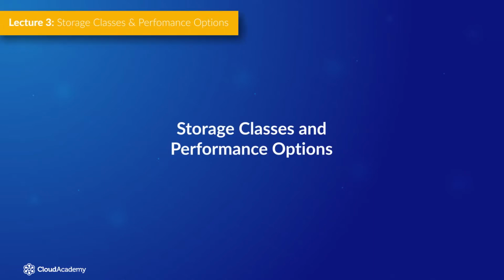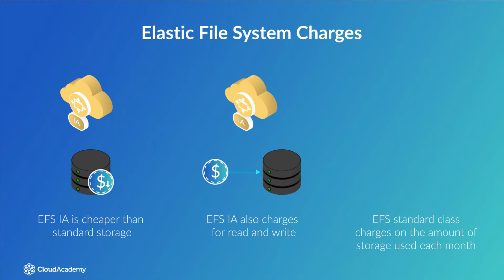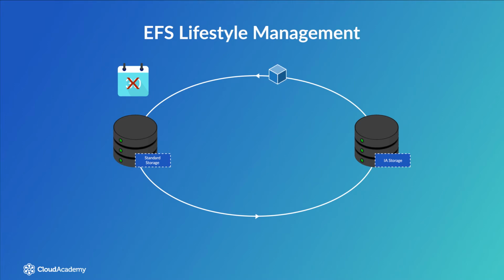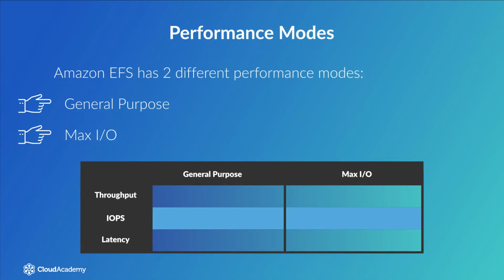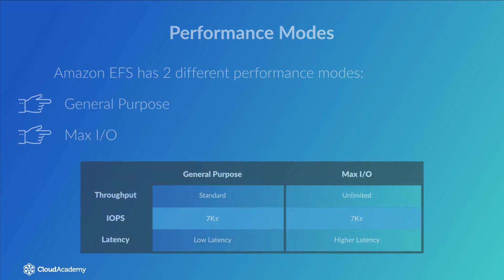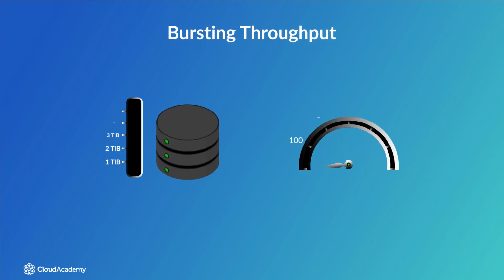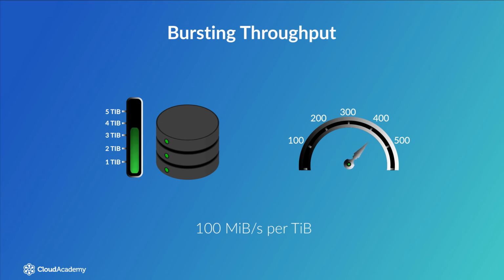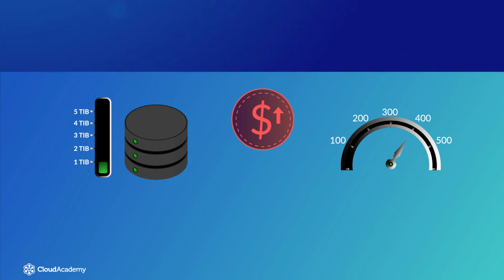AWS Elastic File Service: Storage Classes and Performance Options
Get best practices for AWS Elastic File Service (EFS) in lecture 3 from our course “Using Amazon EFS to Create Elastic File Systems for Linux-Based Workloads” located

In this lecture, you’ll learn about:
-Different storage class options that EFS provides
-How you can alter and configure certain performance factors depending on your use case of EFS